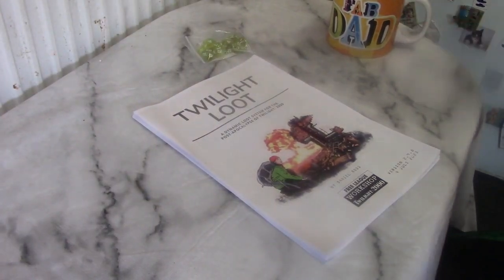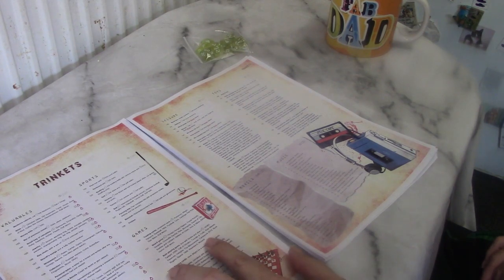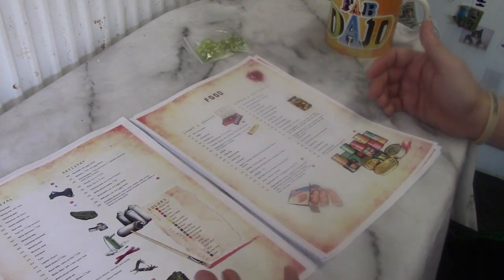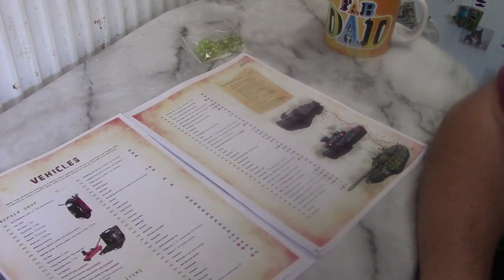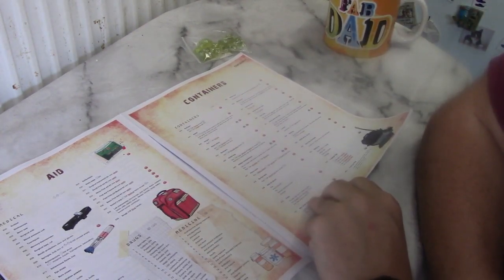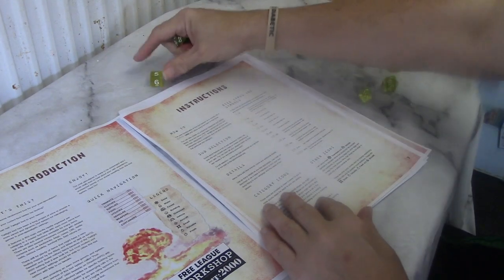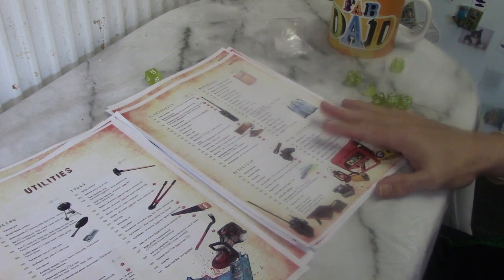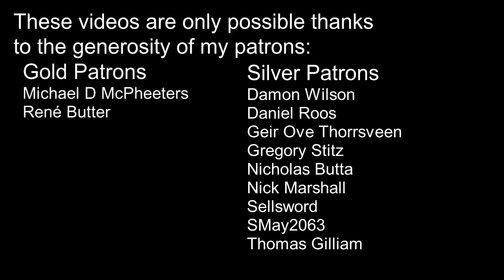Twilight Loot by Daniel Roos for Twilight 2000